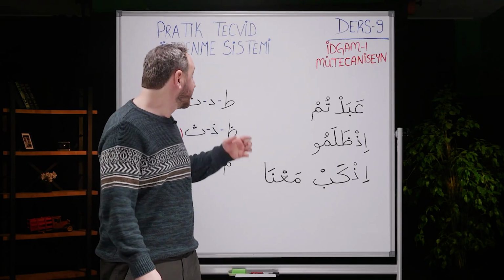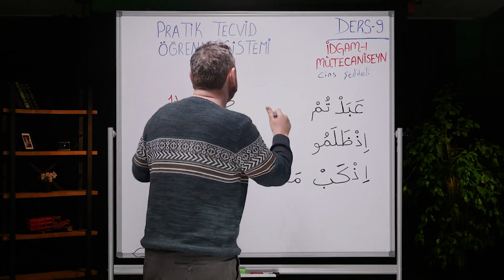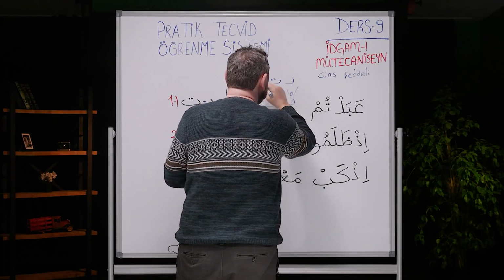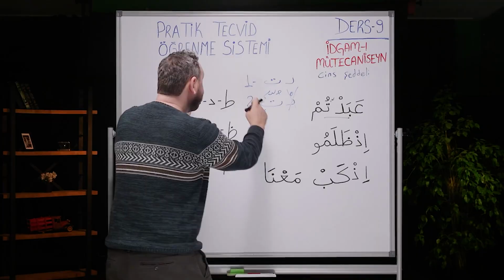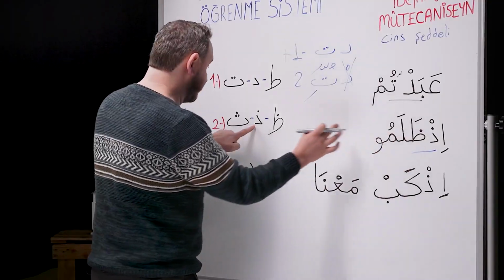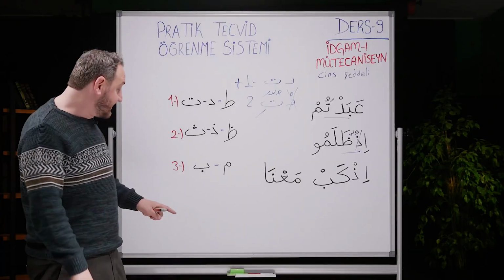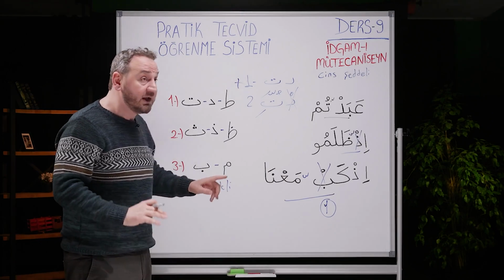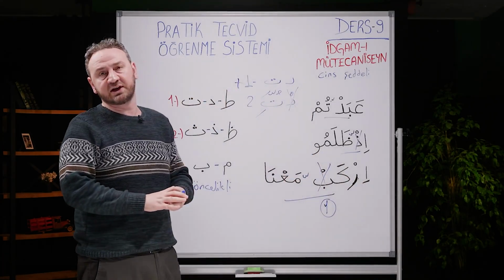PRACTICAL TAJWEED LEARNING SYSTEM - LESSON 9 - IDGHAM MUTAJAANISAYN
Al-Mutajaanisayn  المُتَجَانِسَين

This rule applies when a letter in a word with sukoon is followed by a letter with Shaddah and is from the same origin. The letter with sukoon will merge into the Shaddah letter.

– Examples of Al-Mutajaanisayn:

قَدْ تَّبَيَّنَ  –  لَهَمَّتْ طَّآئِفَةٌ   –  إِذْ ظَّلَمْتُمْ   –  بَسَطْتَّ